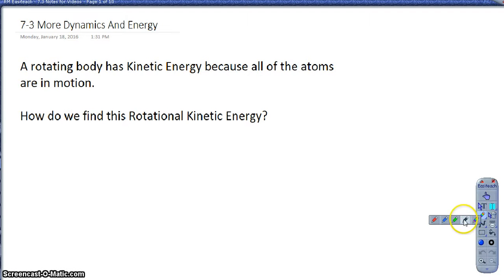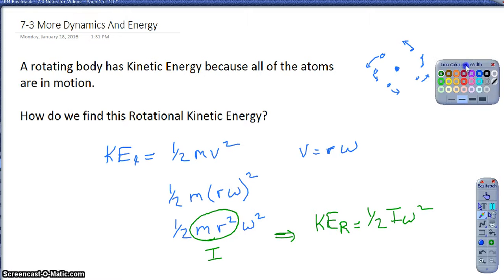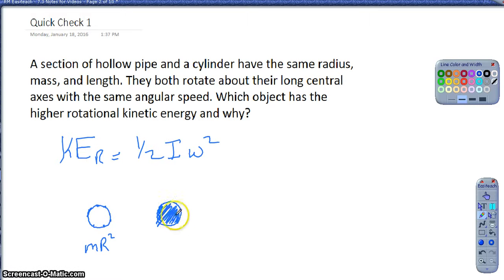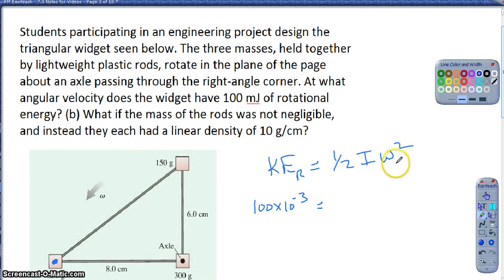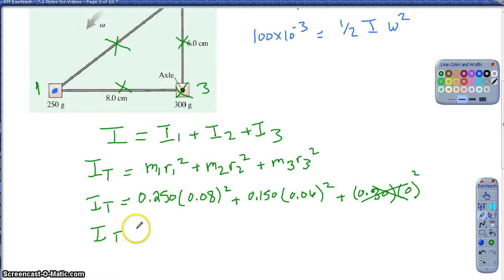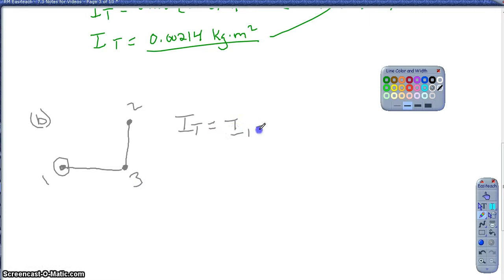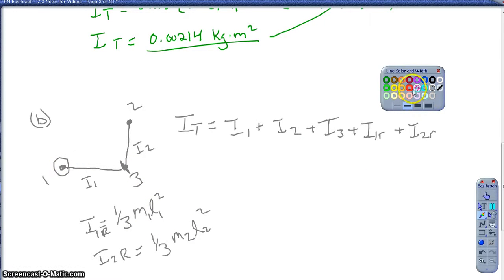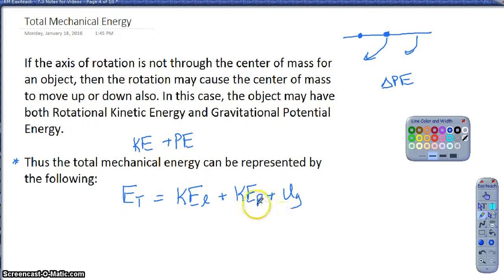AP Physics C: 7-3 Notes Part 1